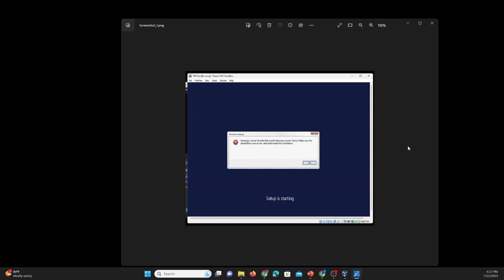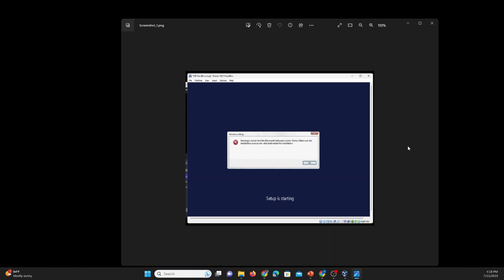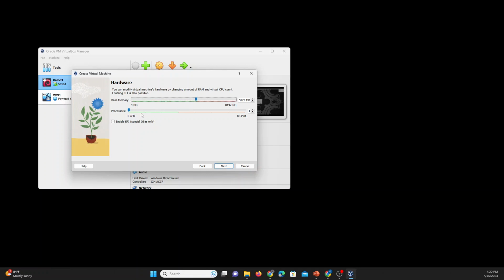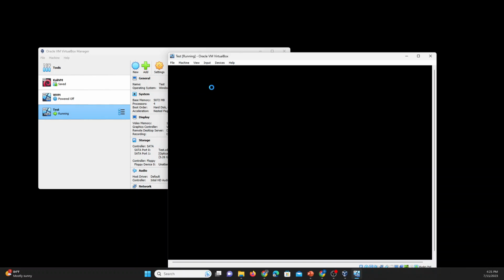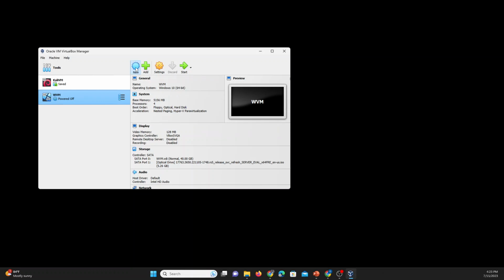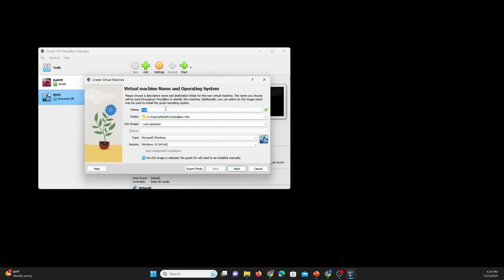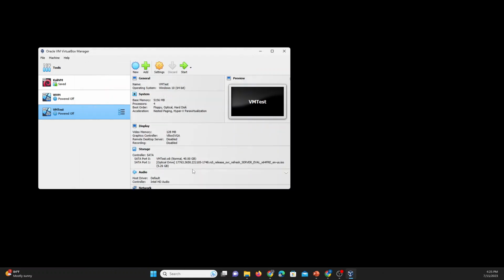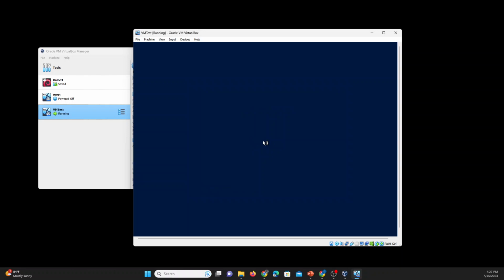Windows Cannot Find the Microsoft Software License Terms (SOLVED)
windows cannot find the Microsoft software license terms. make sure the installation sources are valid